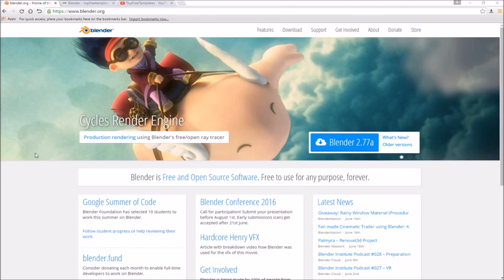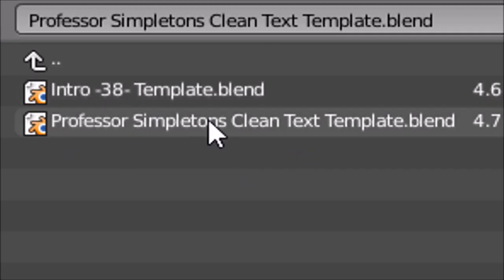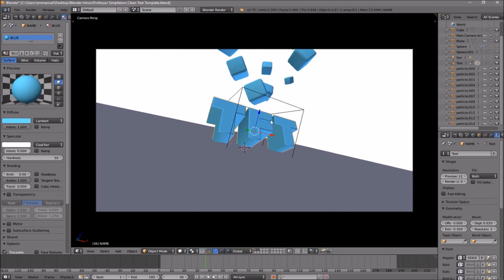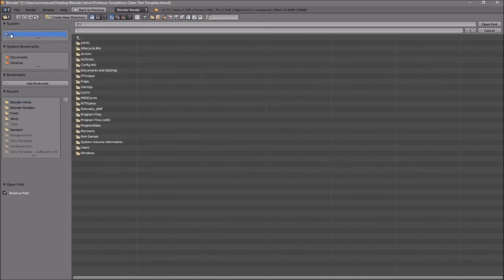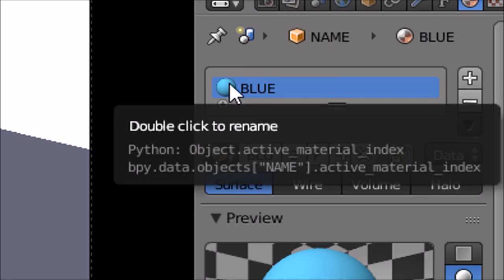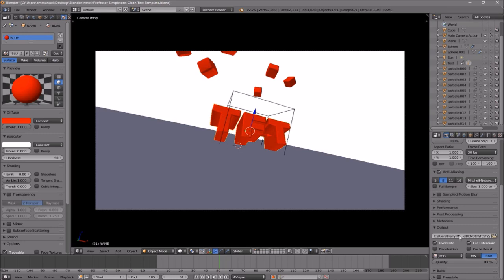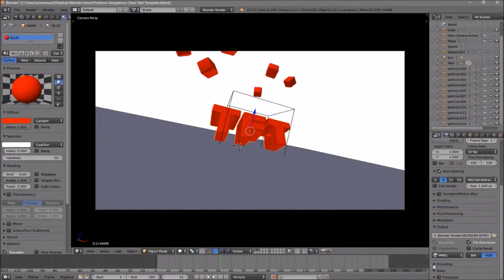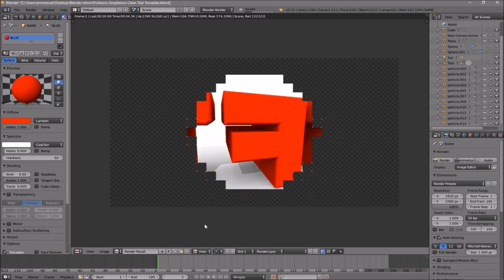[FREE DOWNLOAD] Blue 3D Gaming Blender Intro Template #661 + Tutorial